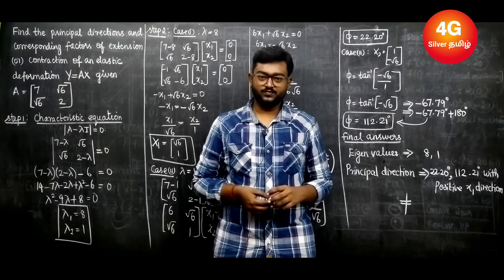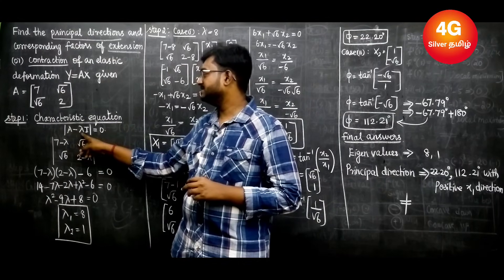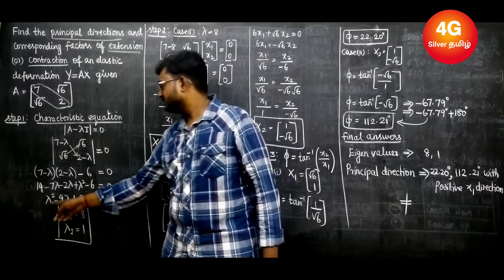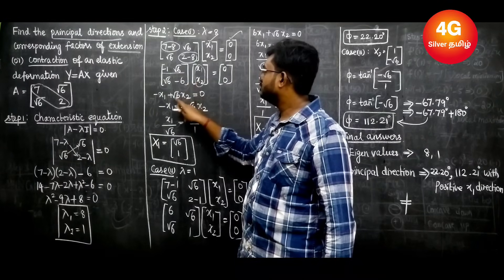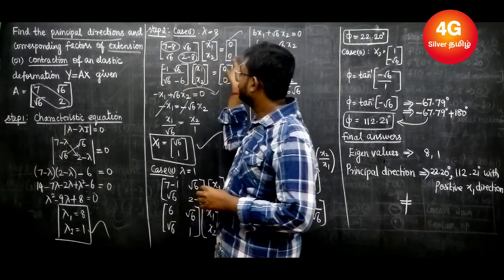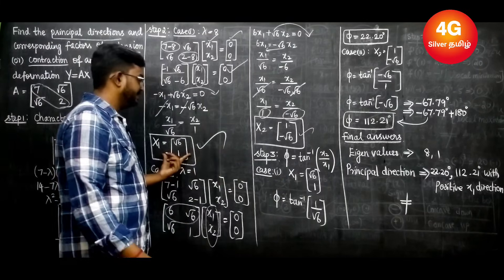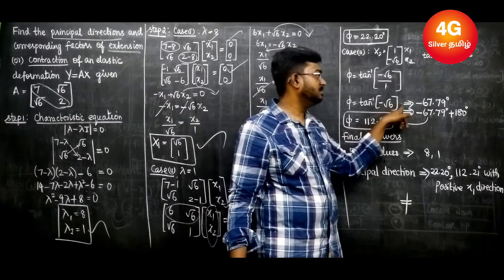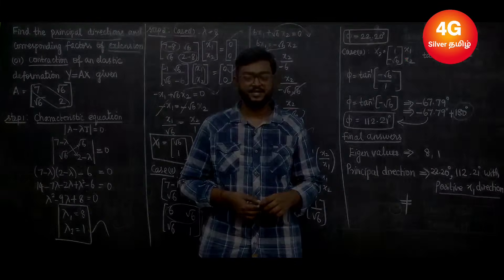Principal Directions, Elastic deformation in Tamil MA3151 Matrices and Calculus Unit 1 Problem Tamil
Find the principal Directions and corresponding factors of extension or contraction of an elastic deformation Y=AX given A= [7 √6 √6 2]